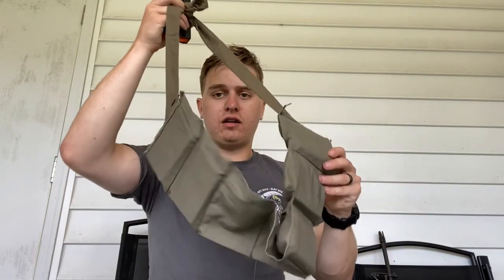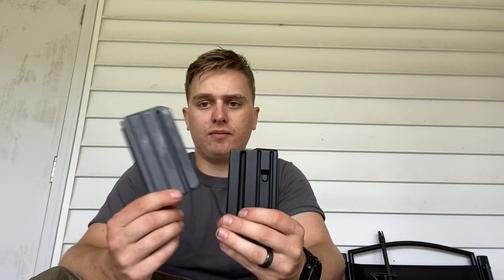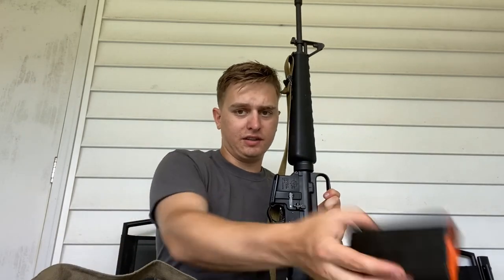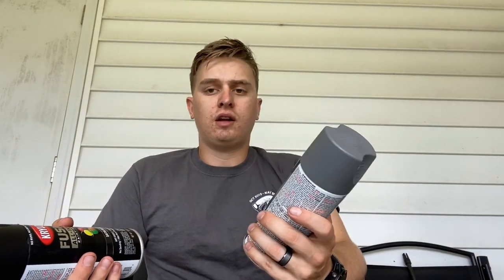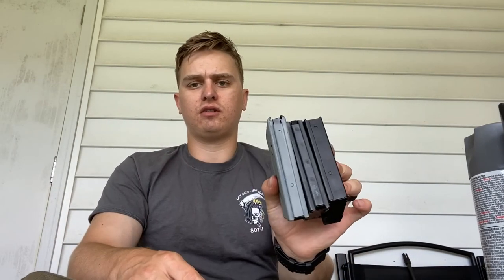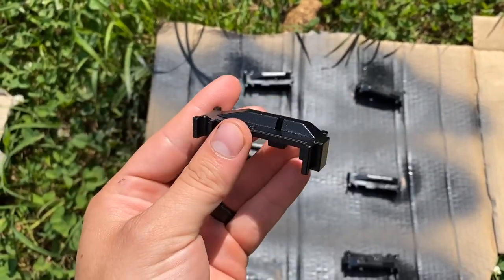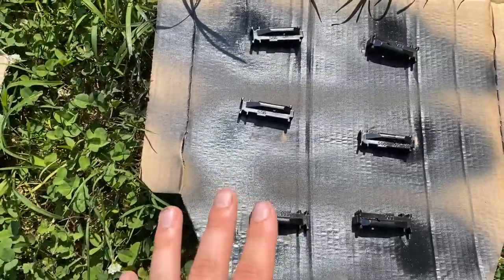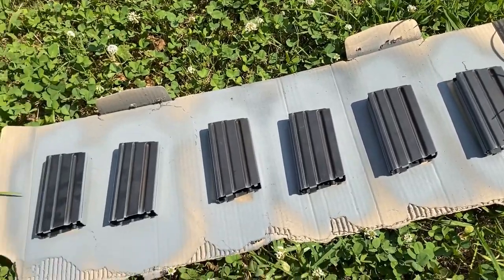Painting 20 Round Metal Mags for My M16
Painting my 20 Round Metal Mags from C Products Defense to look more like a metal mag that would've been seen used in Vietnam. Just in time for reenacting.

Here's a link to where I purchased the mags from;